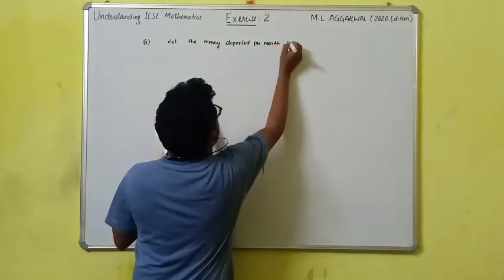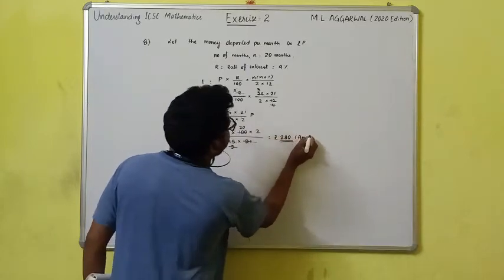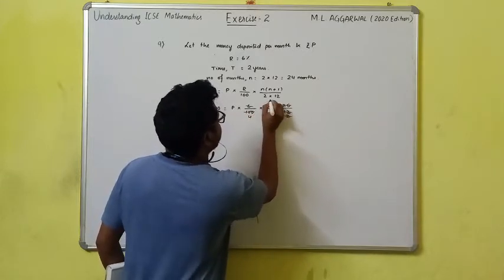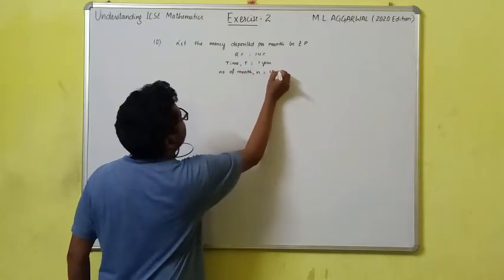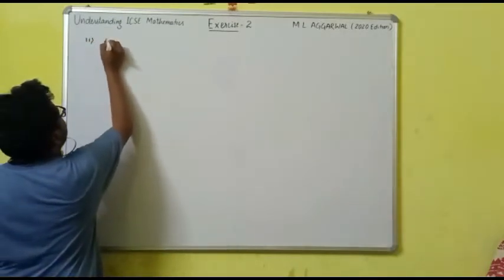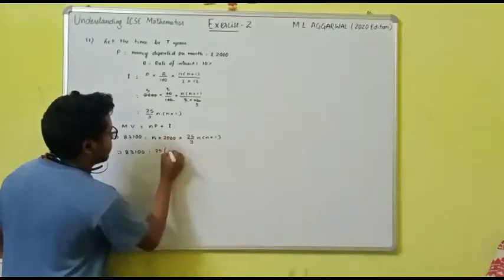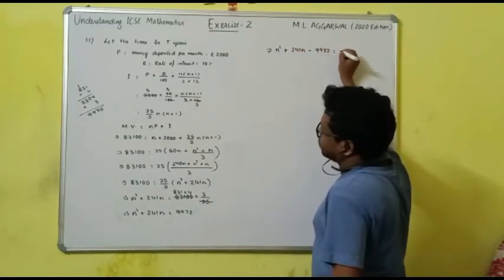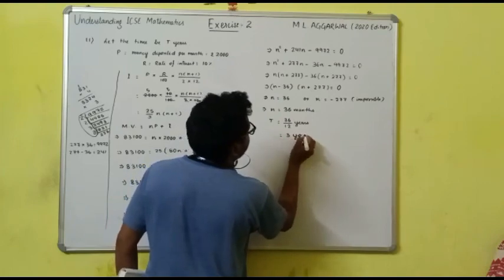BANKING ICSE CLASS 10 UNDERSTANDING ICSE MATHEMATICS M L AGGARWAL EXERCISE-2 SOLUTIONS PART-3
Video contains the solutions of question no-08 to 11 of Exercise-2, UNDERSTANDING ICSE MATHEMATICS M L AGGARWAL 2020 Edition. For the questions you refer the above mentioned book. I hope it will help you.Thank you. All the best.